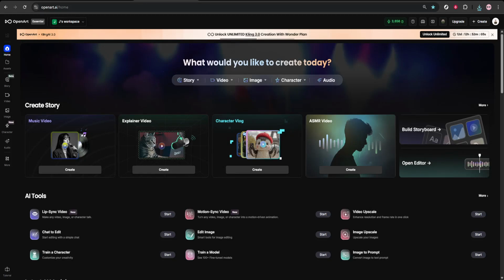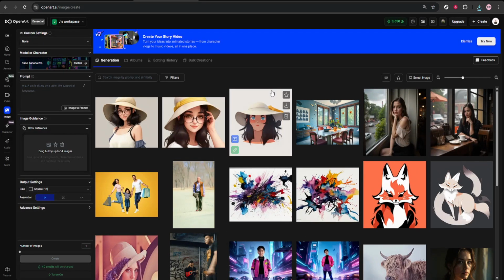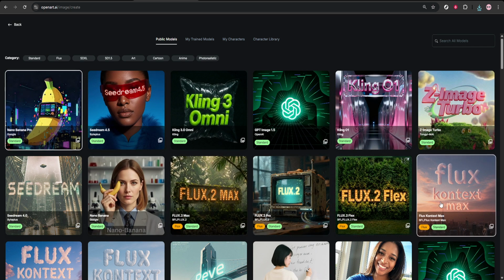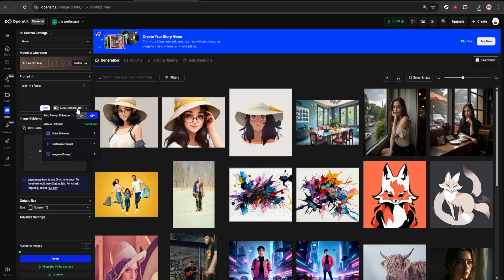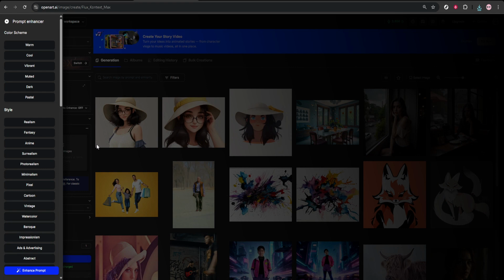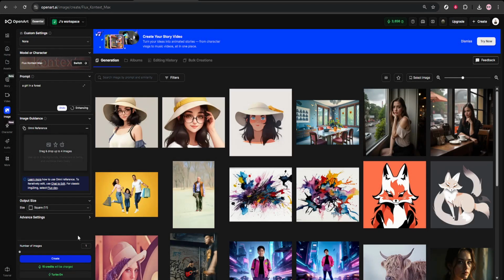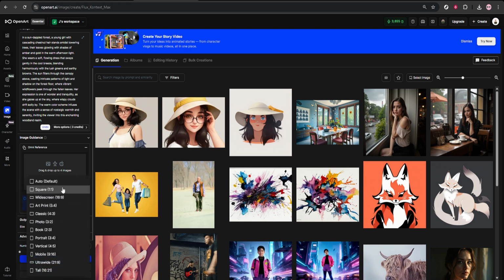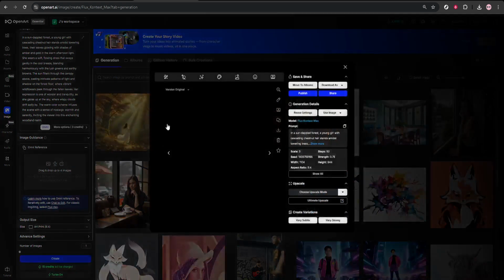How engineer great prompts in openart imagegenerator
In this video We will show you How to do prompt engineering for better images in OpenArt how to do prompt engineering for better images in openart, openart prompt engineering tutorial, write better prompts for openart ai art, openart advanced prompt tips step by step, improve ai image results with smart prompts openart, openart detailed prompt structure guide, control lighting style and composition openart prompts, openart negative prompts explained tutorial, optimize text to image prompts in openart, openart pro level prompt writing workflow, openart better prompts for sales, better prompts for my business, business prompting in openart, high quality prompts for image gen